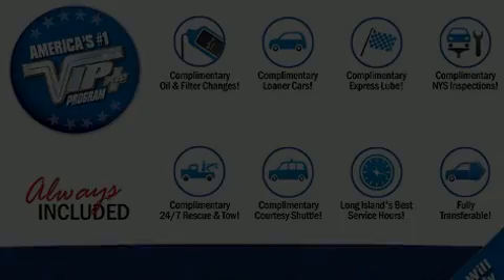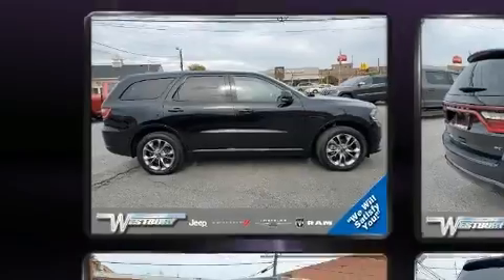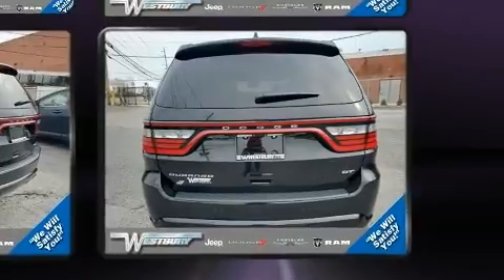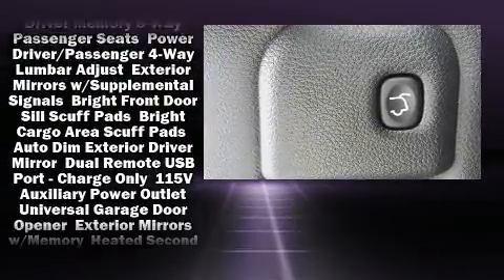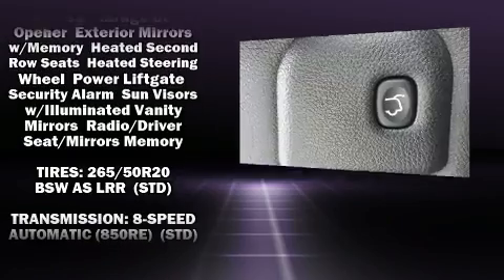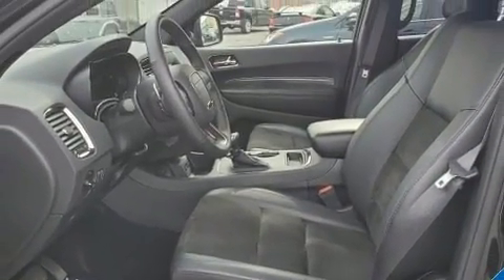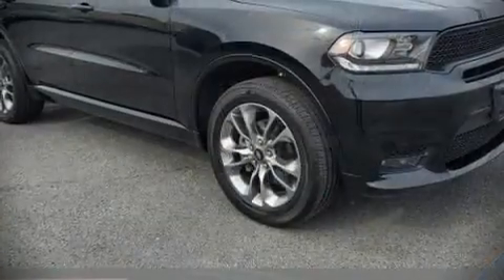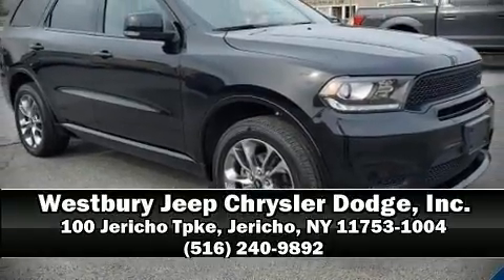2019 Dodge Durango GT Plus in Jericho, NY 11753-1004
Sensibility and practicality define the 2019 Dodge Durango. Under the hood you'll find a 6 cylinder engine with more than 270 horsepower, and for added security, dynamic Stability Control supplements the drivetrain. A wealth of standard features means that you no longer have to sacrifice. Like all wheel drive, an automatic dimming rear-view mirror, an outside temperature display, automatic dimming door mirrors, heated front and rear seats, heated steering wheel, a power rear cargo door, and cruise control. Third row seats provide an even greater maximum passenger capacity. Dodge also prioritized safety and security with features such as: dual front impact airbags with occupant sensing airbag, head curtain airbags, traction control, brake assist, anti-whiplash front head restraints, a security system, an emergency communication system, and 4 wheel disc brakes with ABS. Our team is professional, and we offer a no-pressure environment. We'd be happy to answer any questions that you may have. Stop by our dealership or give us a call for more information.